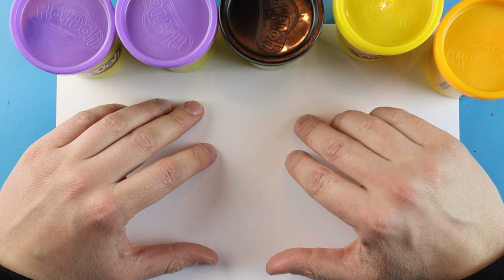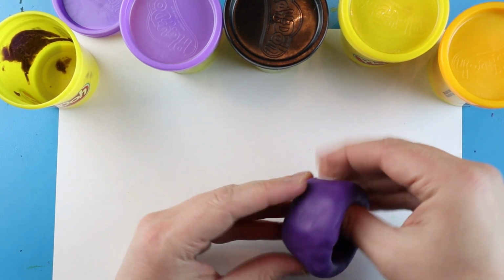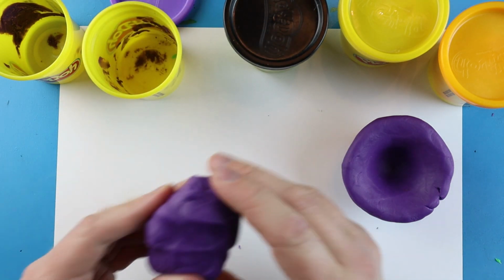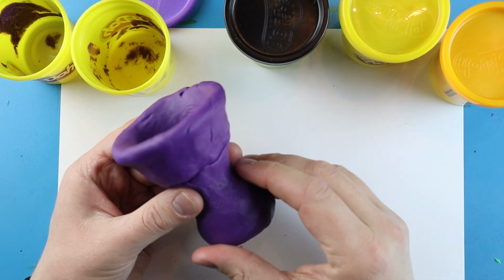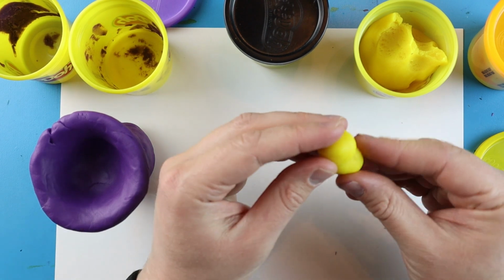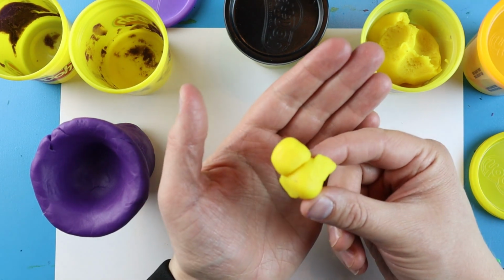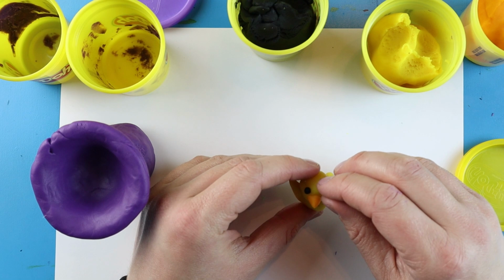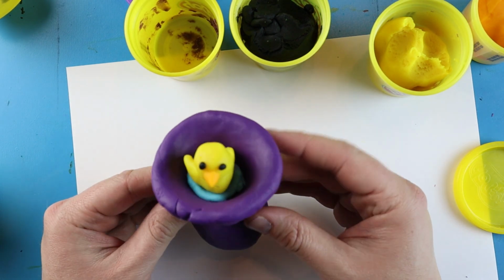PLAYDOH BIRD BATH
Step by step video on how to make a PLAYDOH BIRD BATH!!!